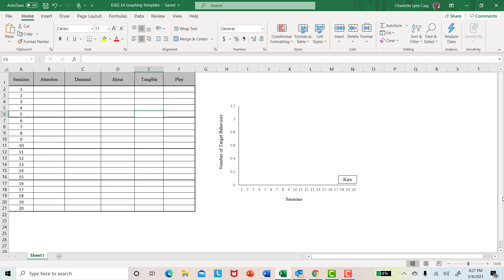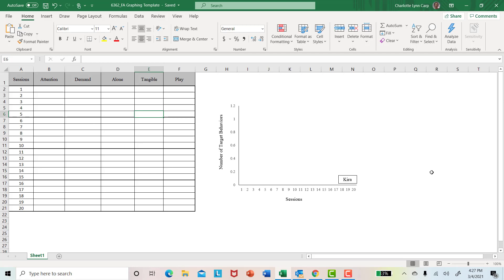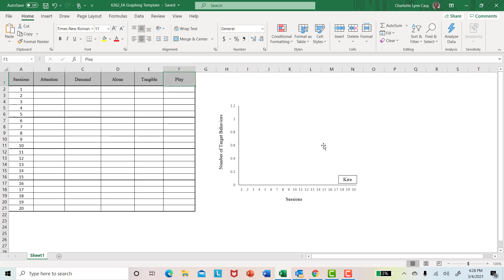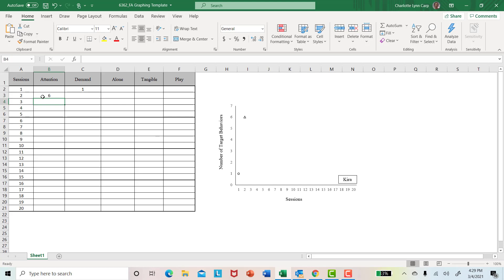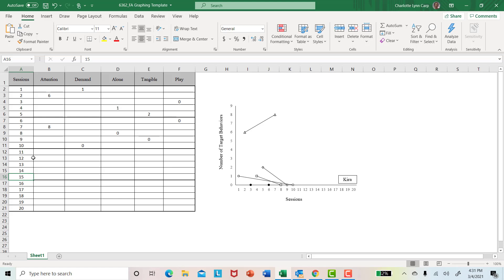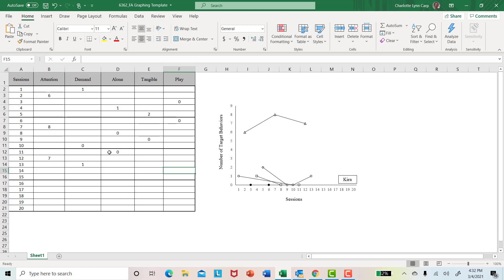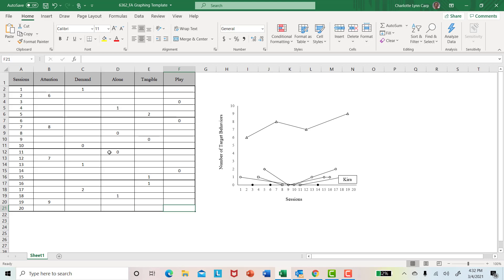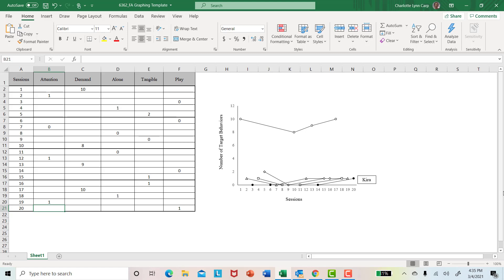Graphing Functional Analyses in Excel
This video discusses graphing Functional Analyses in Excel using the template in Module 6 for SPEC 6362.